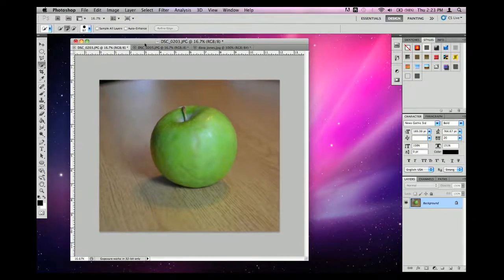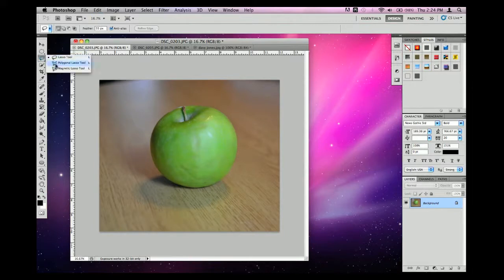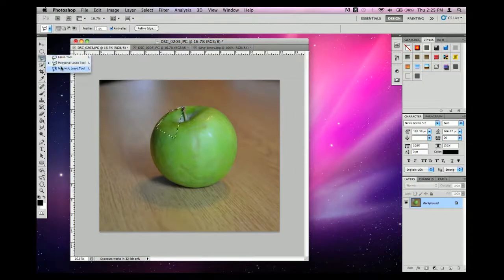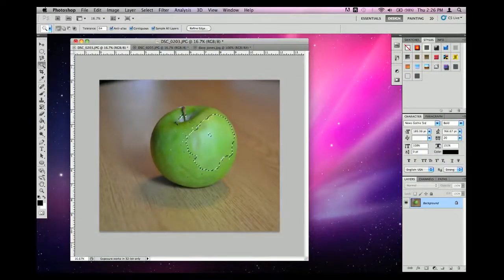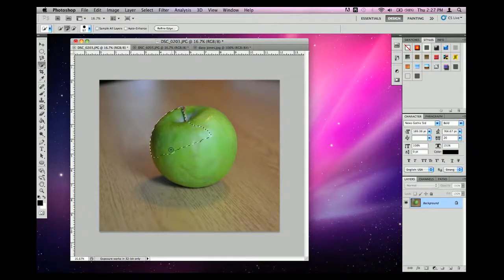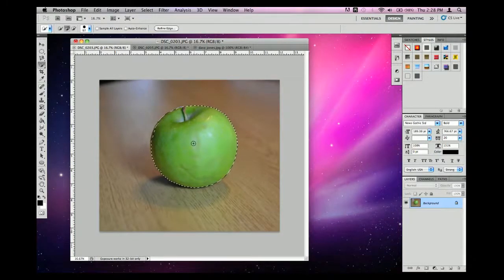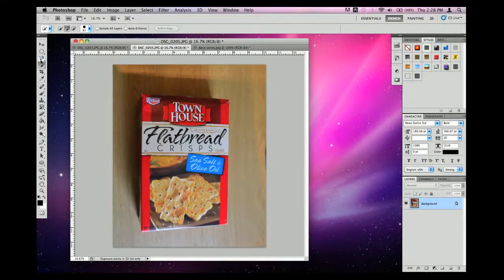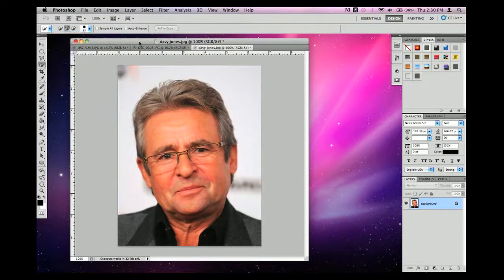Lasso and Selection Tools Tutorial (Adobe Photoshop)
A Photoshop tutorial to keep you from using the wrong tools when cutting out pictures. There are so many different ways to do it and they all have a purpose. Stop wasting painful hours using the lasso tool and just watch this video already.